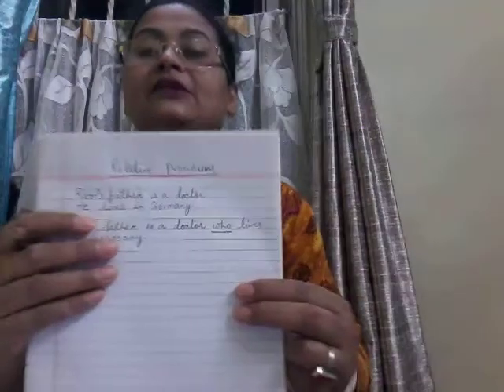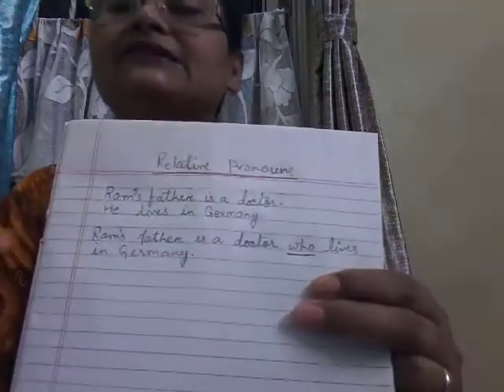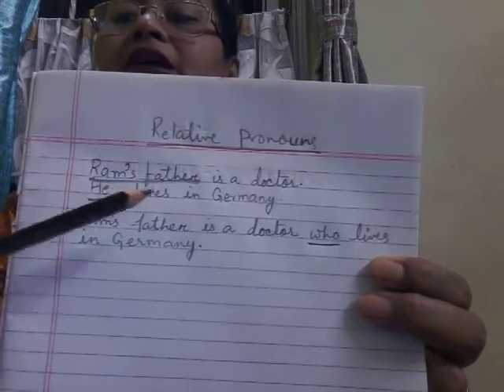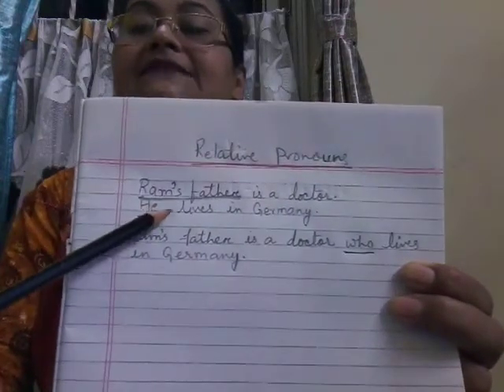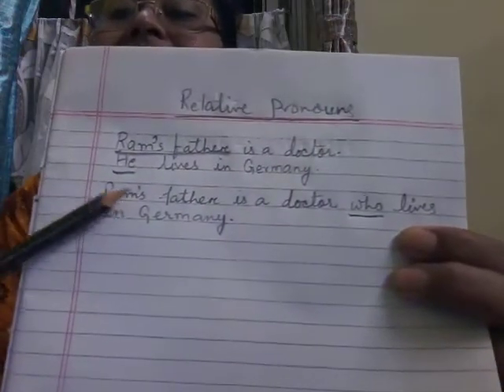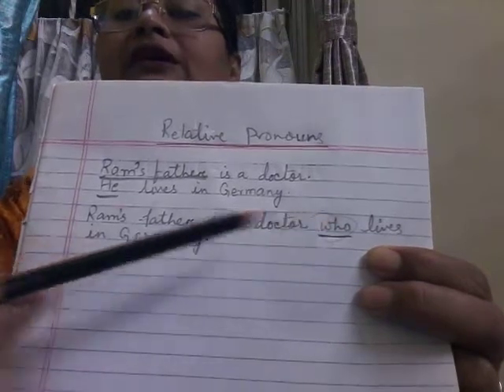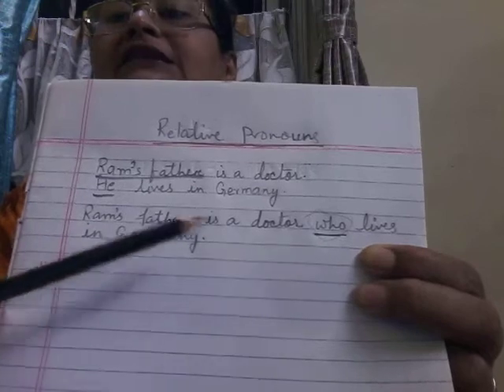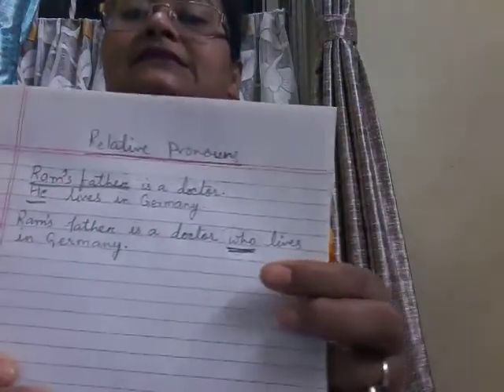STD-5, ENG LAN_CHP-5_(RELATIVE PRONOUN)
Explaination done